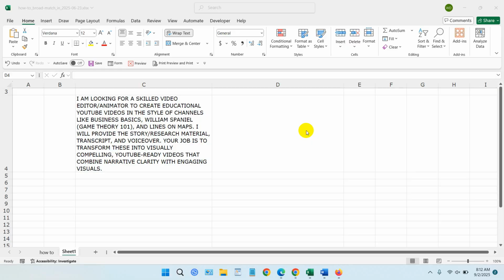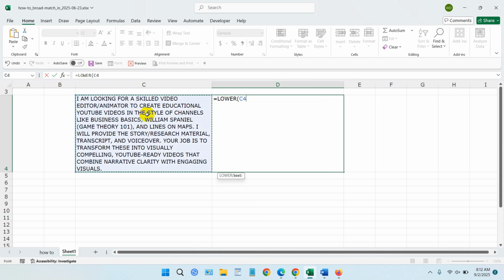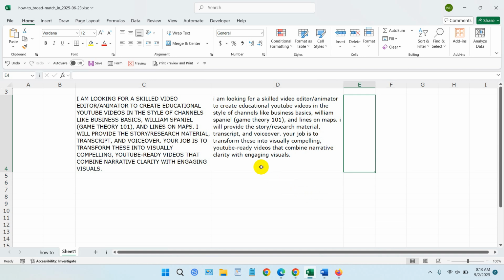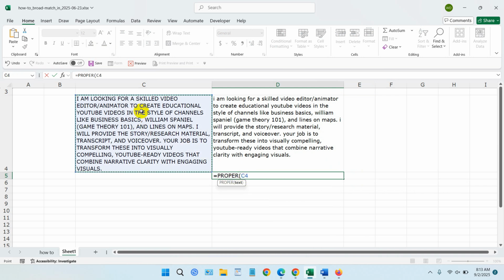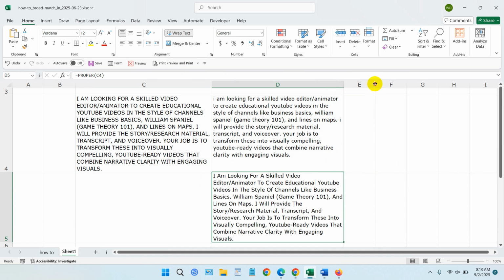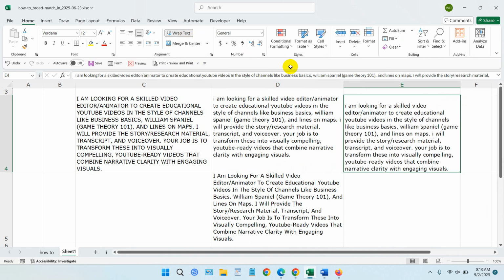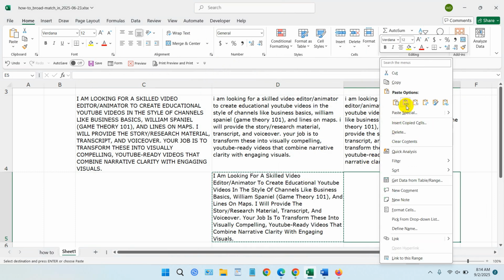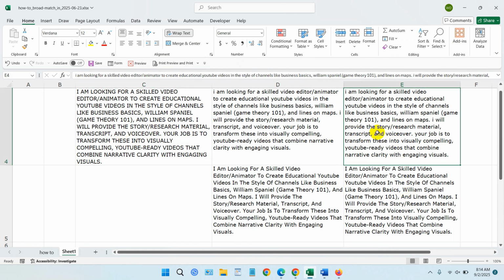How to Change Capital Letters to Lowercase in Excel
Perhaps you have wondered how to change all uppercase text in Excel to lowercase text? In this video, you will be guided on how to do it.